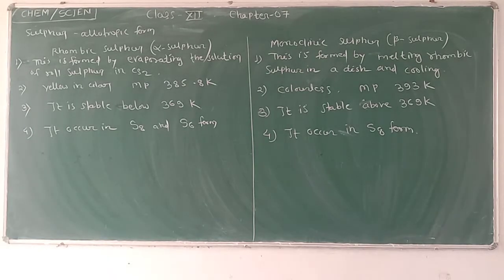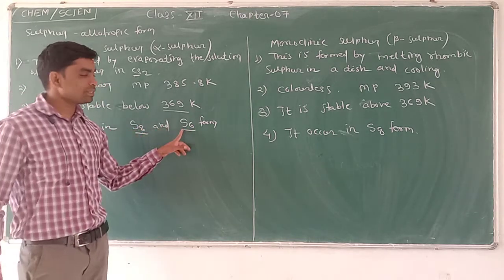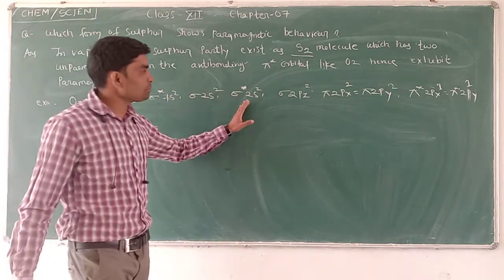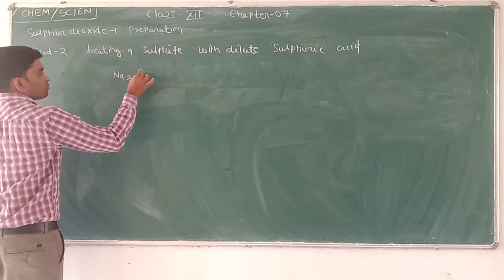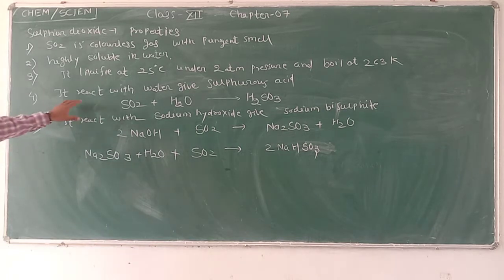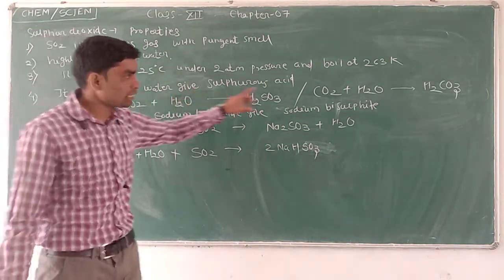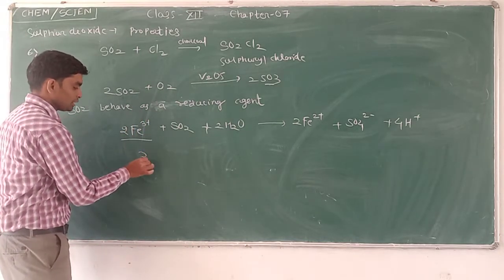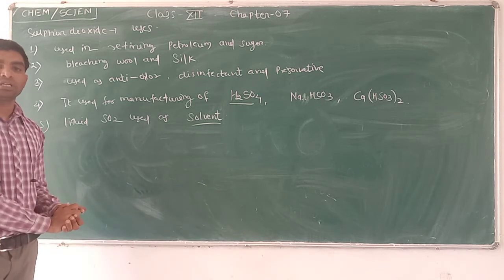class 12 | the p- block elements | part -08